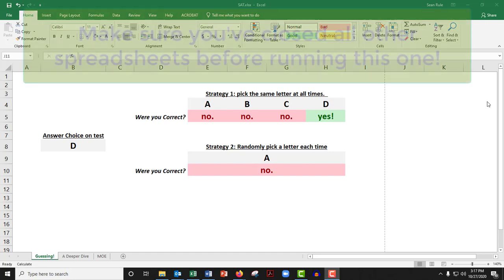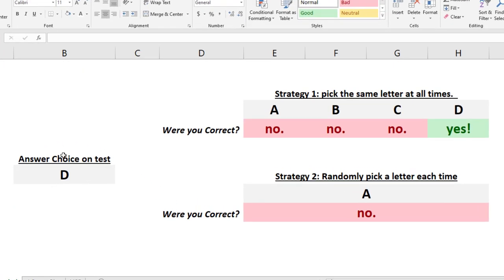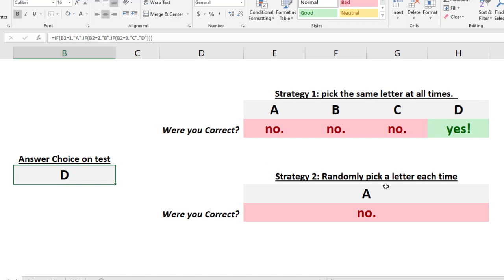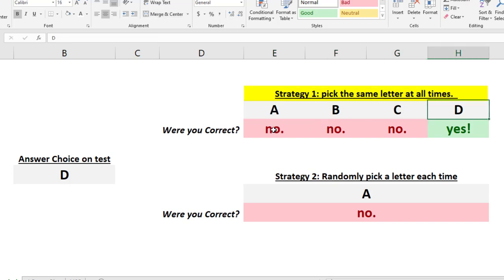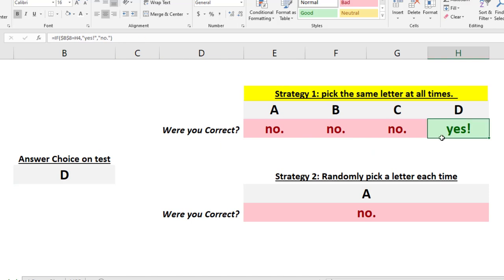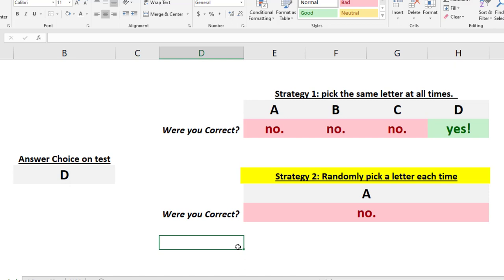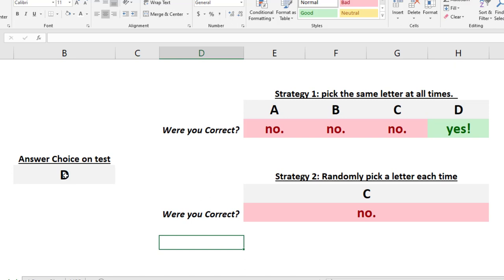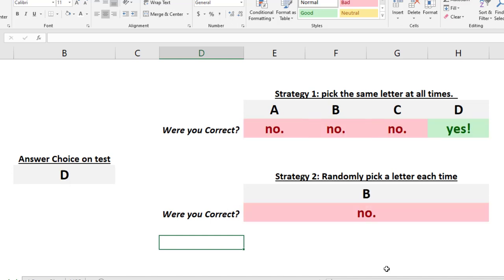The SAT Simulator!